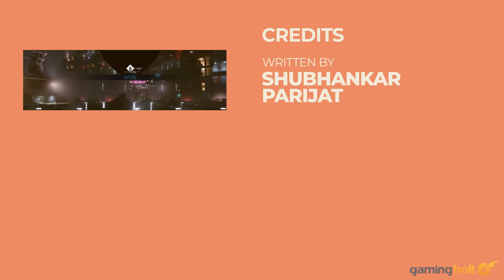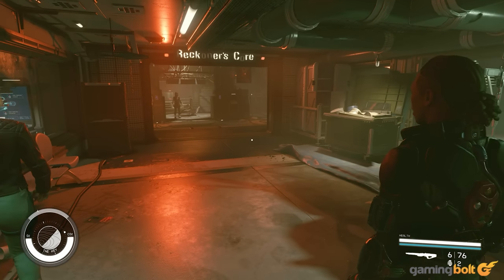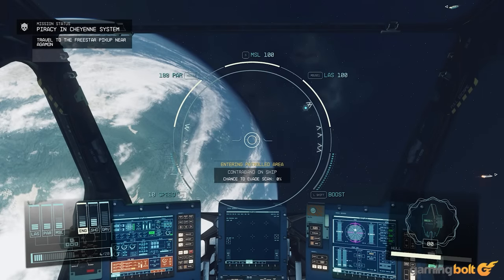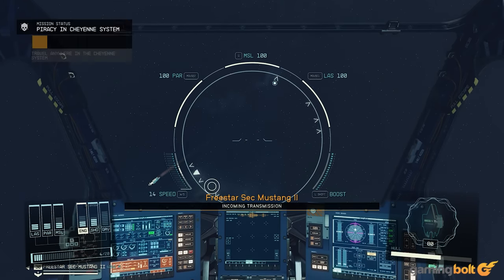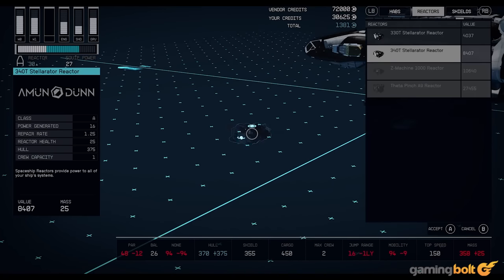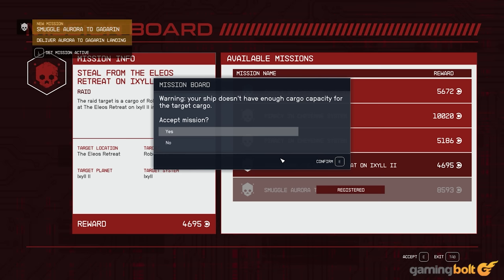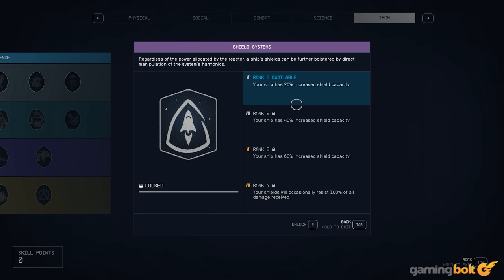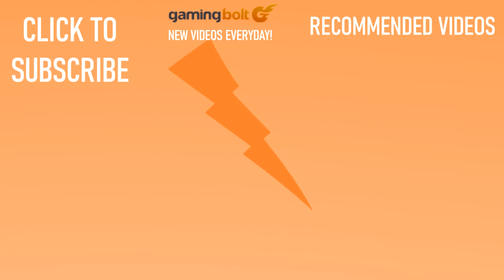Starfield - How To Be The ULTIMATE SPACE PIRATE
The level of freedom and flexibility that Starfield offers in letting players whoever they fancy themselves being in its massive interstellar setting is perhaps one of the game’s biggest strengths.

To those who have familiarity with Bethesda Game Studios’ past works, all of which have prided themselves on the same design philosophy, that doesn’t come as a massive surprise- though it’s still hard not to be impressed by how few restrictions Starfield puts on your in letting you pick a role for yourself and inhabiting it to your heart’s content.

That’s doubly true, in fact, if the role you want to pick is one of a space pirate. If that is what your heart desires as you begin your space-faring journey in Starfield, this guide should help you get familiar with the things you need to be familiar with in your life of star-hopping crime.